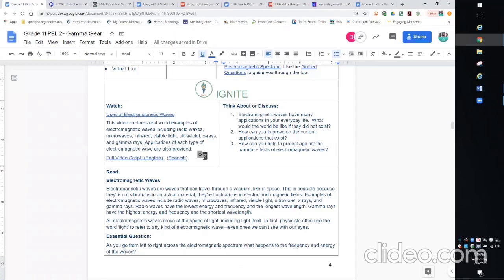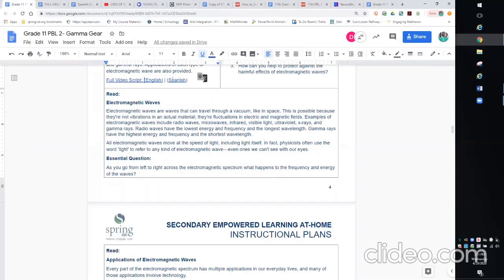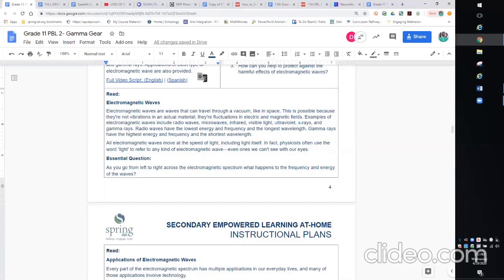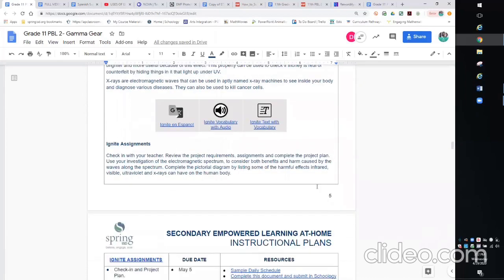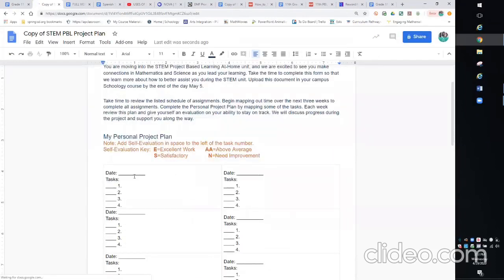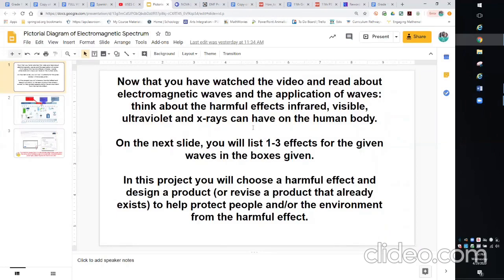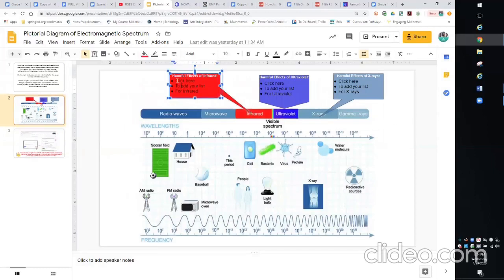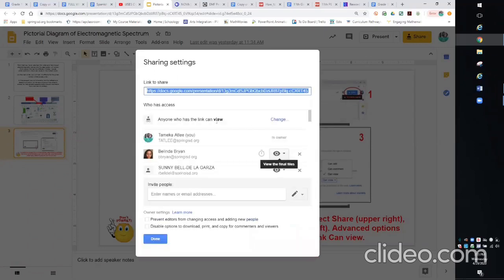Ignite Section - Grade 11 PBL2 Student Overview, Empowered Learning At Home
An overview of the Ignite Section, assignment and resources for Grade 11 PBL2.